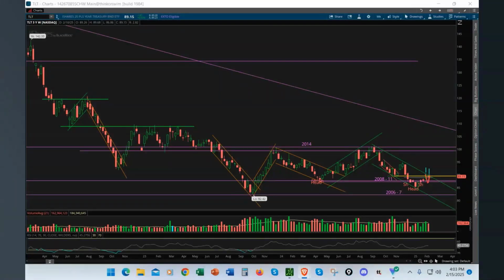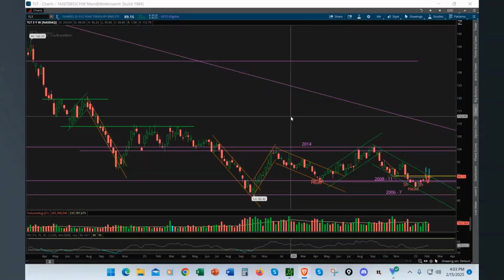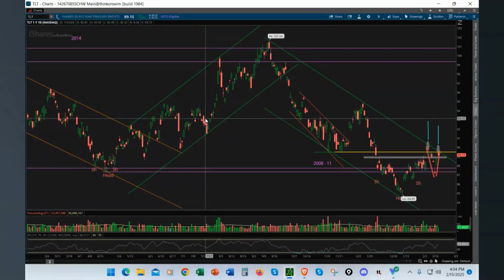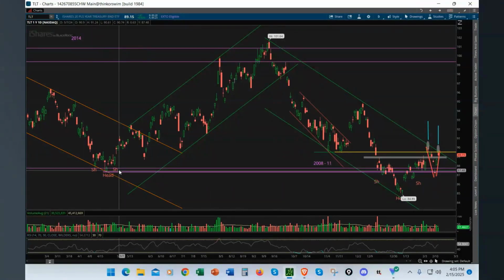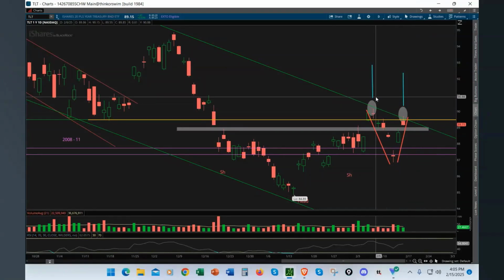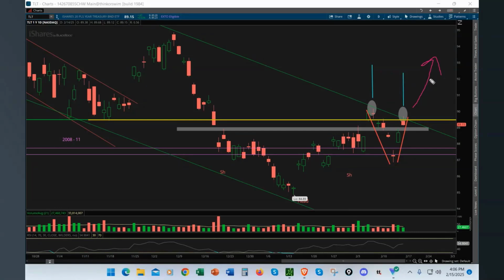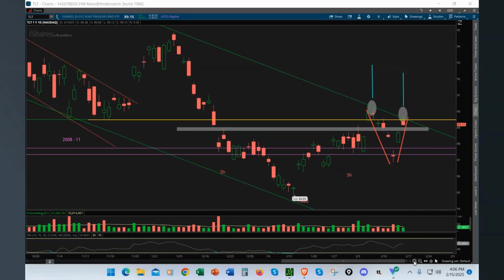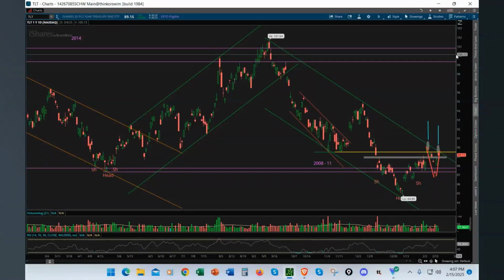Revisiting The Potential in TLT